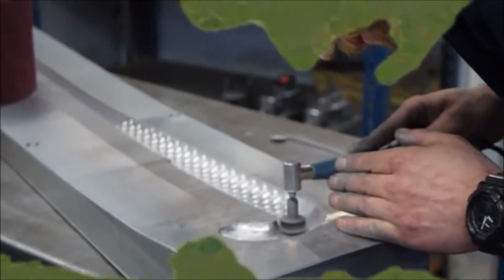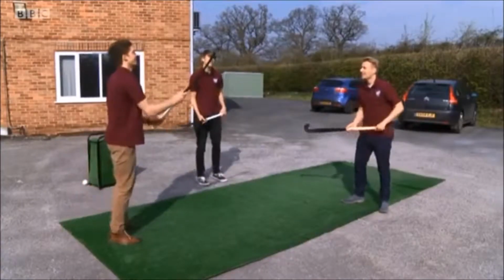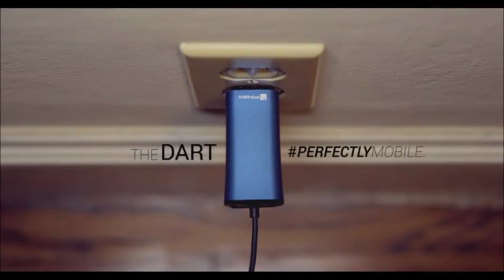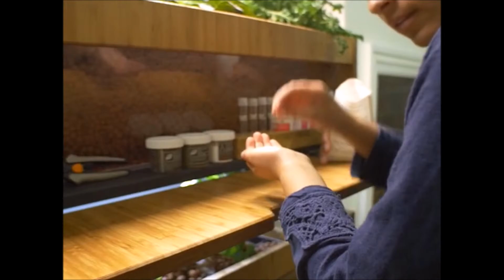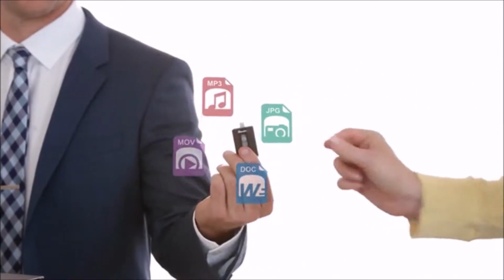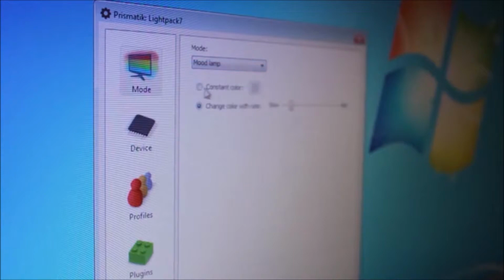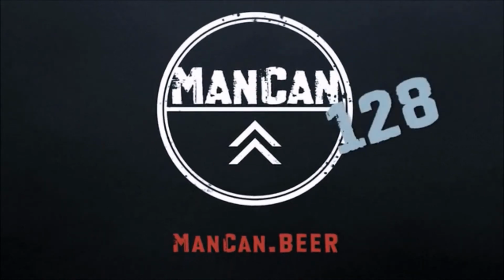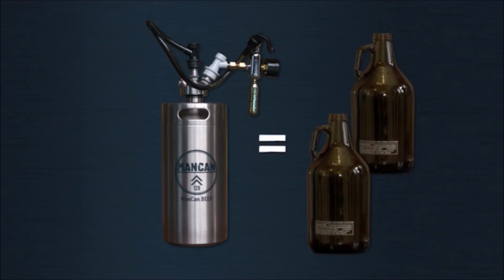•7 New Inventions for 2016 ‖ Cool New Stuff #5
7 Amazing New Crowd Funded Projects For 2016

1.Crown Low-Bow
2.DART
3.GROVE
4.iStick
5.LightPack
6.Luma Dice
7.Man Can